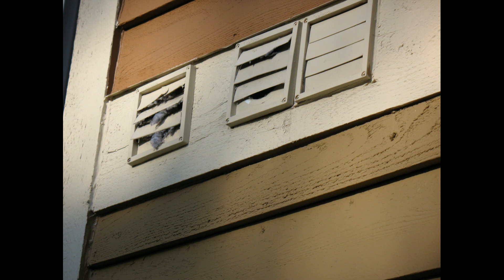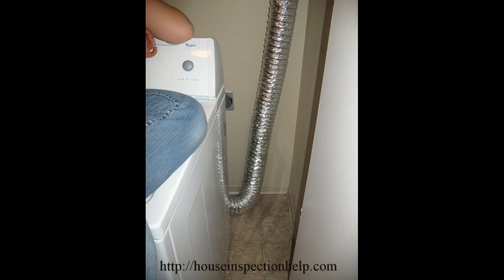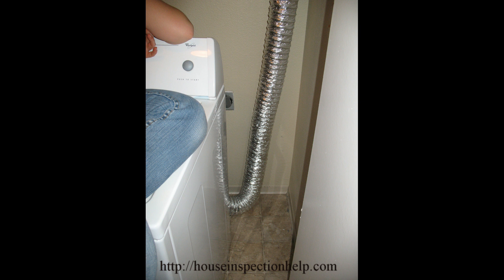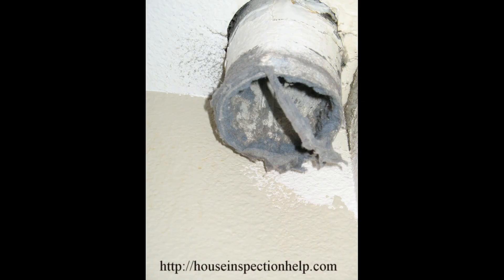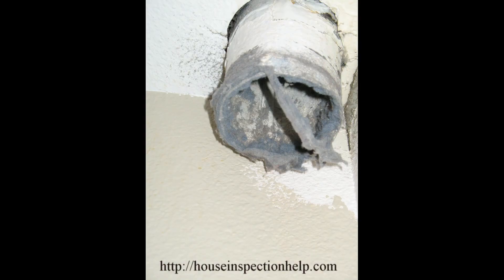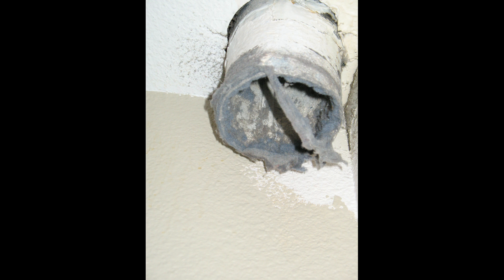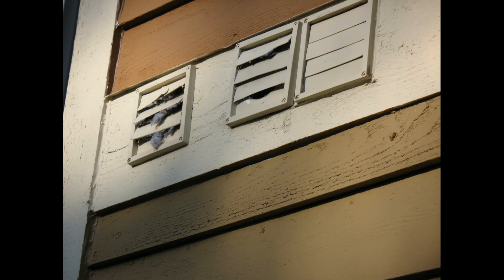Exterior Vents with Lint Could Mean Dryer Vent Lines Are Clogged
Click on this link for more pictures and information about home inspections. If you're having a difficult time drying your clothes, then you might have a plugged vent line and one way to check this would be to examine the exterior of your building for clogged vents. This is a bigger problem than most homeowners think about and could cost you extra money in utilities every single month if your clothing is taking a little longer to dry the normal.